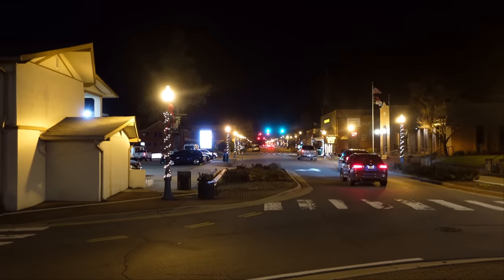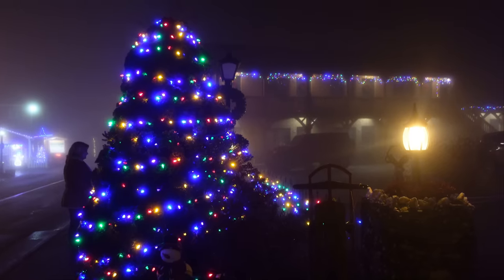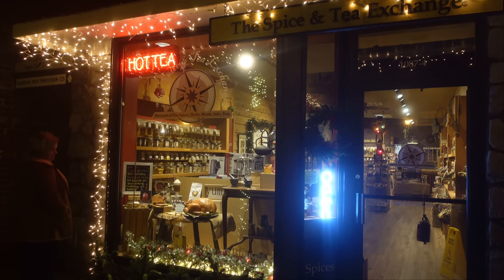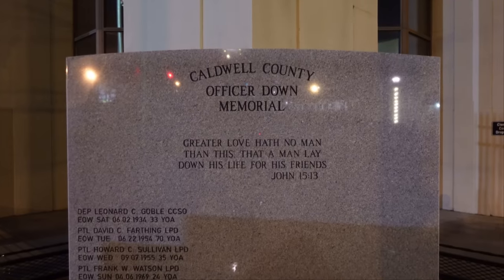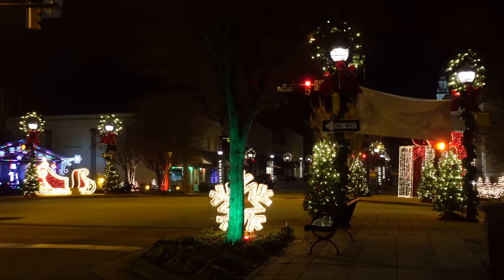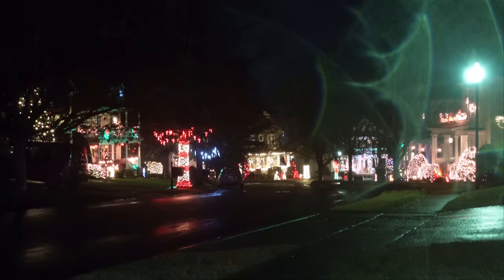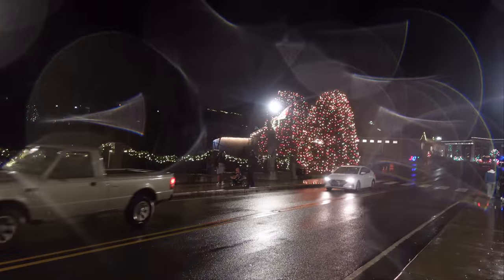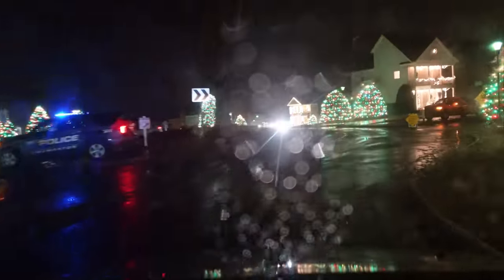Small Town North Carolina Christmas - (Sylva, Blowing Rock, Lenoir, McAdenville)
We decided to take a tour of some small towns in North Carolina, to see how they decorate for the holidays.

You will definitely want to watch until the end!